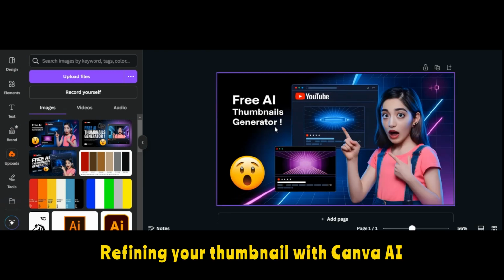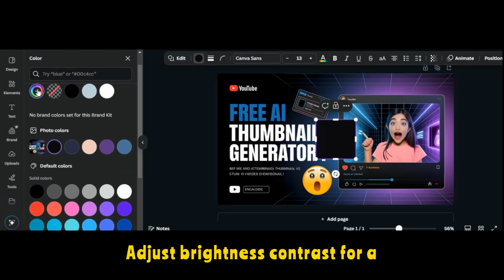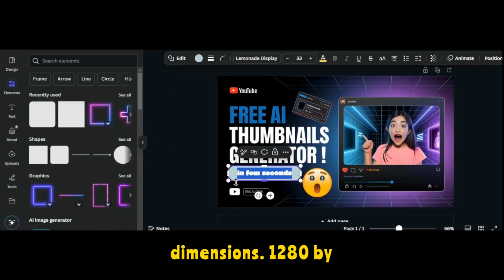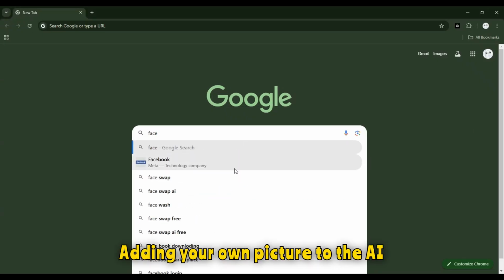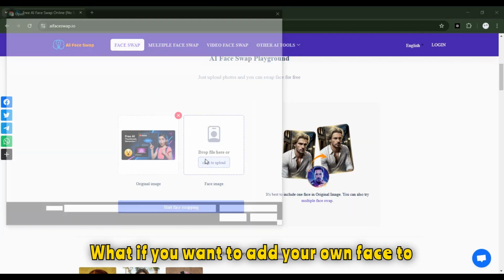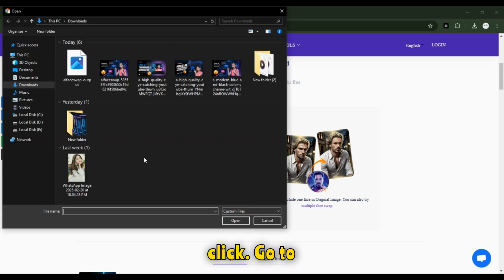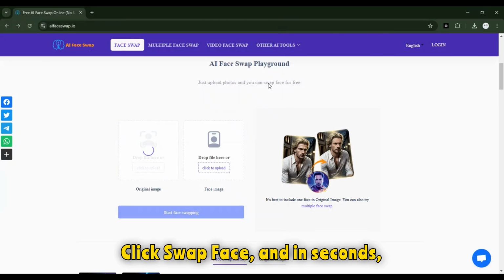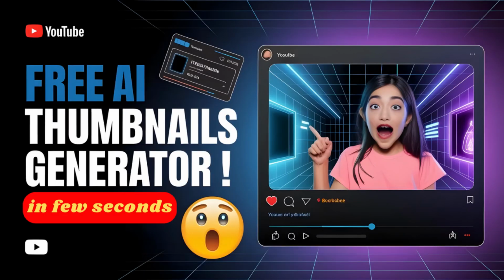How to Make Pro YouTube Thumbnails for FREE with AI? (No Photoshop Needed!)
Want to create high-quality YouTube thumbnails without Photoshop? 🚀 In this video, I’ll show you how to design eye-catching, click-worthy thumbnails using FREE AI tools like Ideogram AI, Canva AI, and AI face swap websites!

🔹 What You’ll Learn in This Video:
✅ Step-by-step AI thumbnail creation – No design skills needed!
✅ How to add your own picture to an AI-generated thumbnail using a free face swap tool
✅ Pro tips to make your thumbnails stand out & boost YouTube clicks

🎨 AI Tools Used:

Ideogram AI – Free AI thumbnail generator

Canva AI – Enhancing thumbnails with effects

Face Swap AI – Adding your picture effortlessly

🚀 Watch now to create professional AI-powered YouTube thumbnails for free!

How to Make a YouTube Thumbnail for Free

AI Thumbnail Generator Free

Create Thumbnails Without Photoshop

AI Face Swap for YouTube Thumbnails

Best AI Thumbnail Maker 2025

YouTube Thumbnail Design Hacks

Clickbait Thumbnails with AI

YouTube SEO Thumbnail Tips